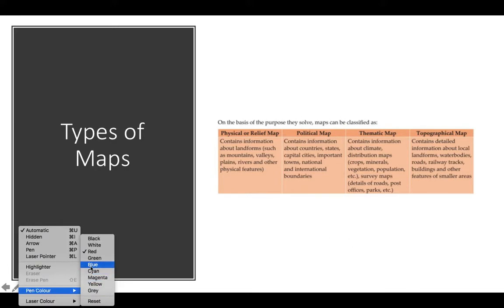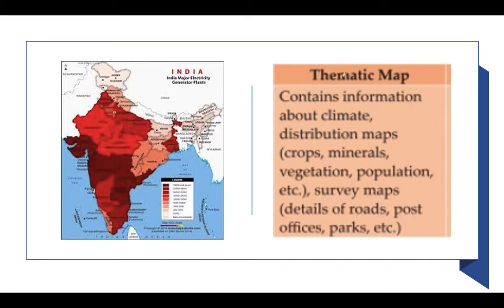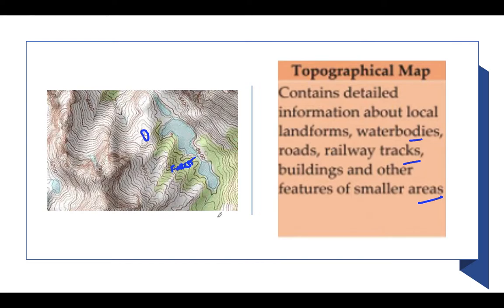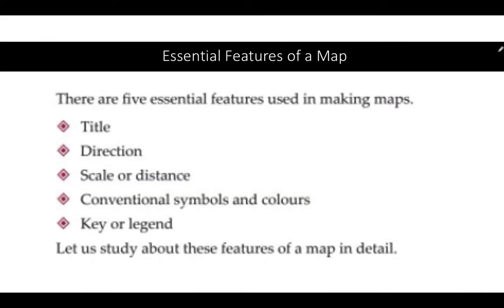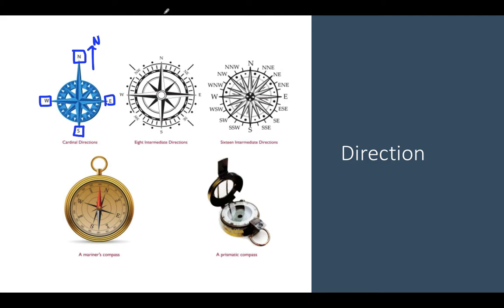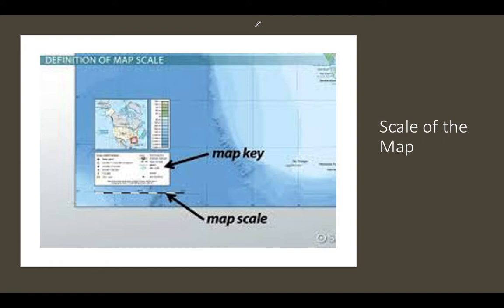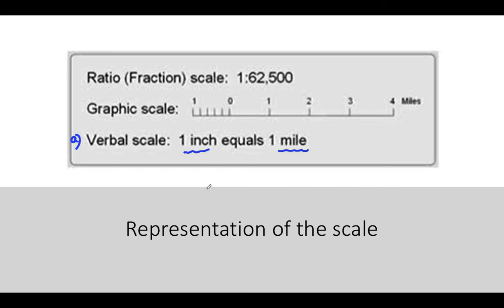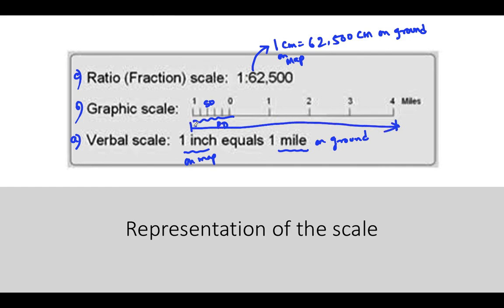ICSE Grade VI - Subject- Geography, Ch. Maps and Topography. By- Shreya Ma'am (Part-2).